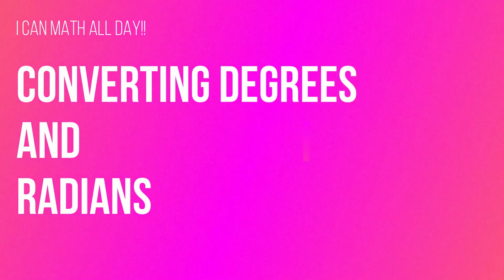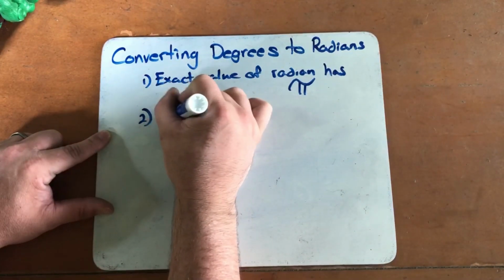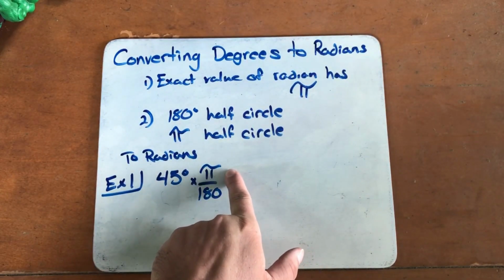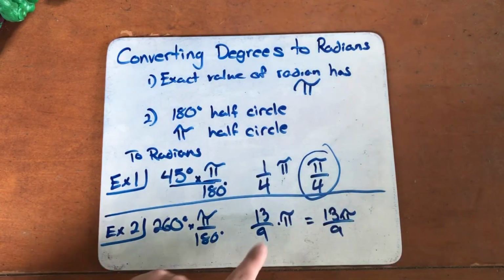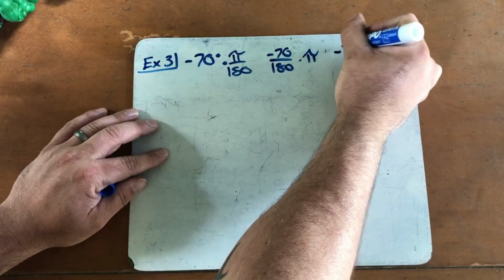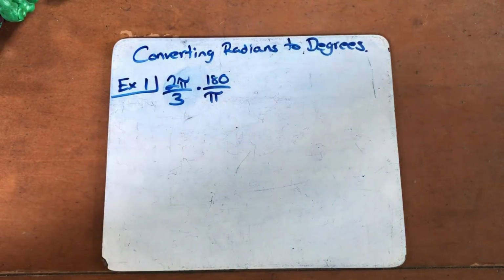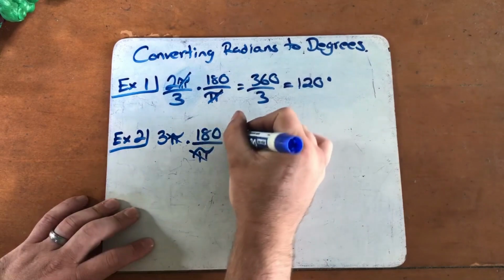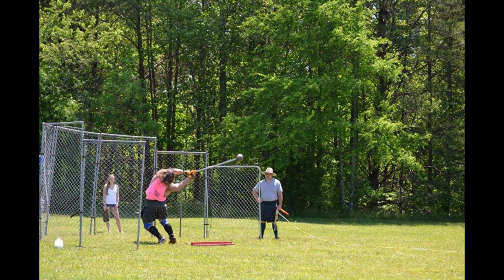Math all DAY!! Converting Radians